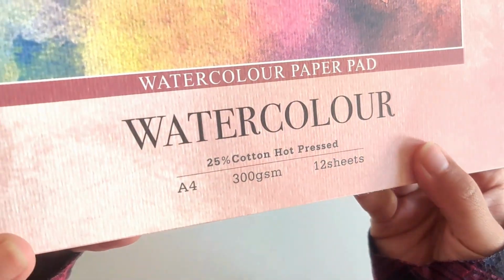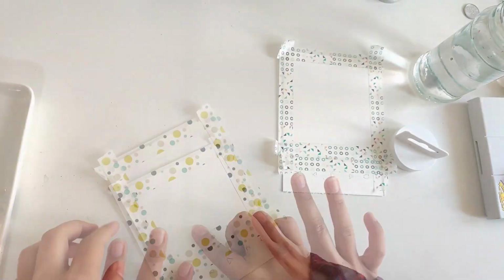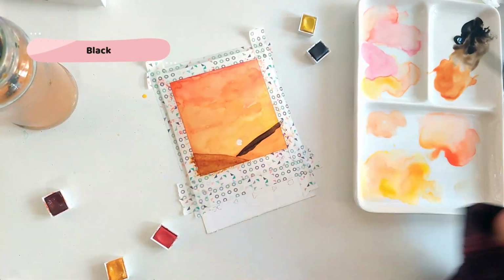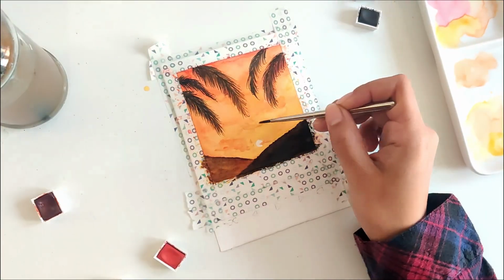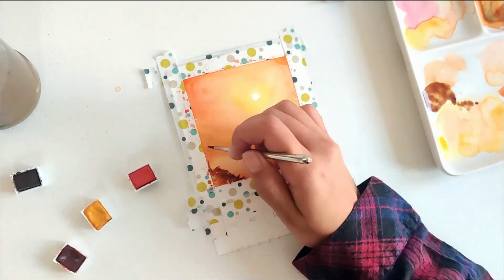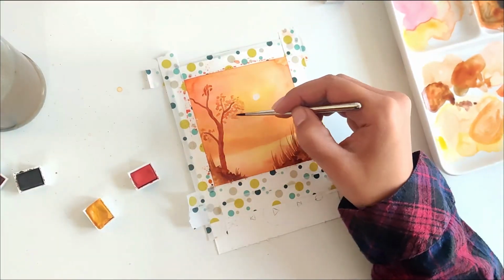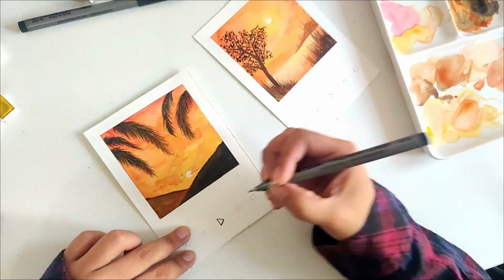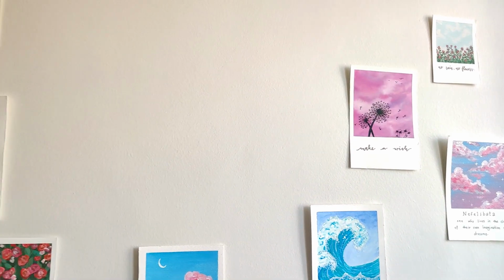PAINT WITH ME| WATERCOLOR POLAROIDS [Music player style], Easy sunset painting tutorial |Aasthaetics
It's been so long since I did a watercolor polaroid painting video, so here it is!
I realized I didn't have any sunset themed ones in my collection so I did these two very easy sunset paintings with watercolor. Also, to change it up a bit, instead of writing quotes like I usually do, I made it like a music player thingy. I've been seeing this style everywhere on my Instagram feed so I wanted to try it myself and I'm really happy with how they turned out. My polaroid wall is almost complete too. A few more of these and I might film a polaroid wall video of some sort!

Supplies used:
hot pressed watercolor paper 300gsm
Winsor & Newton watercolor palette
brustro brushes
Washi tapes from miniso
Sigma white gel pen
STA pigment liners

colors used:
Cadmium Yellow
Cadmium Red pale
Crimson red
Burnt Sienna
Ivory black
burnt umber